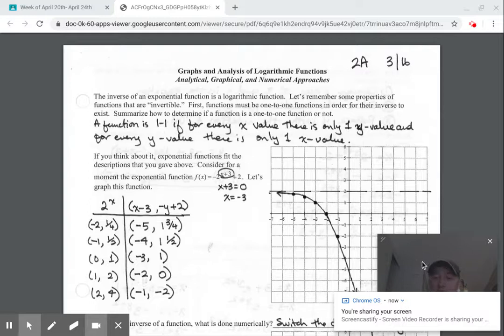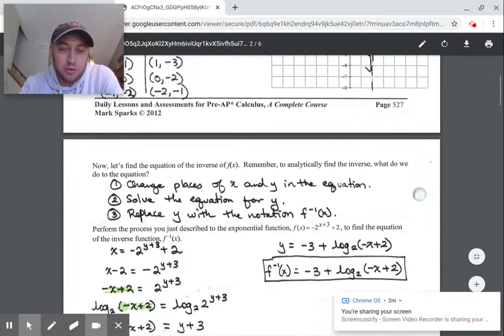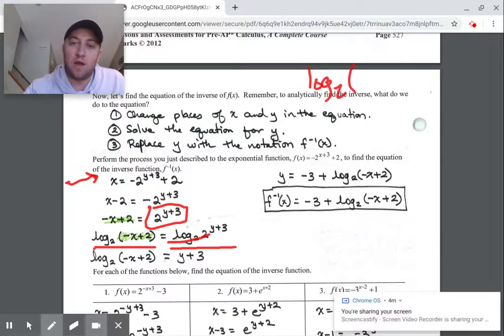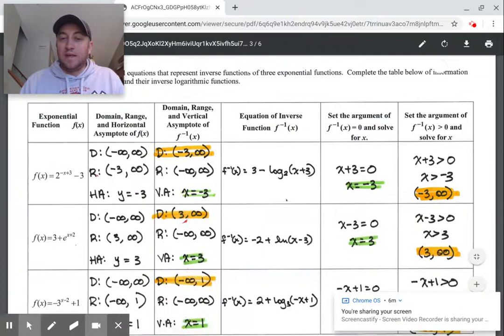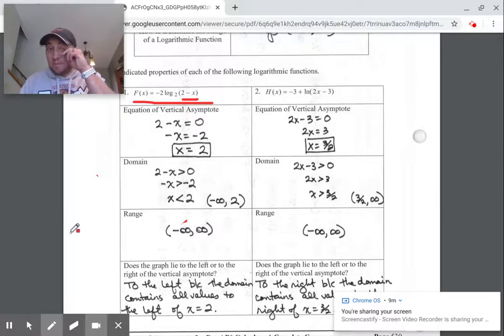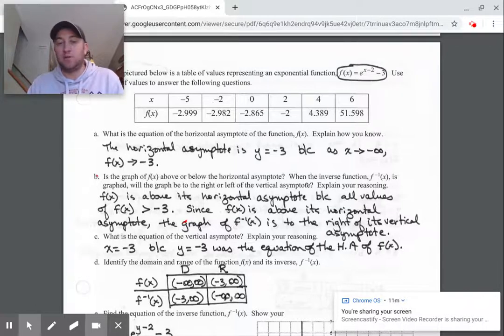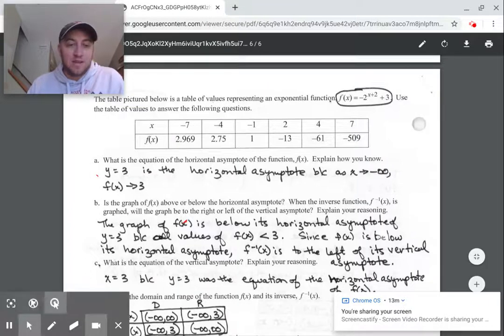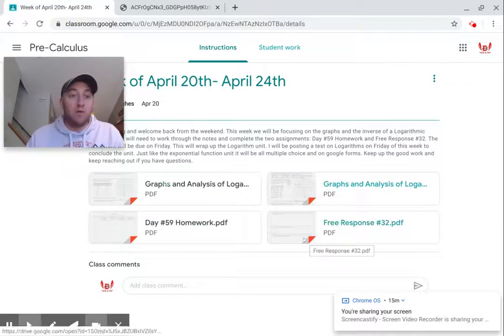Graphs and Analysis of Logarithmic Functions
Graphs and Analysis of Log Functions